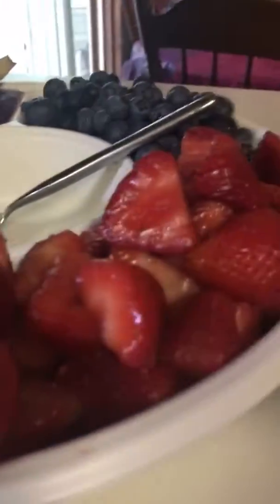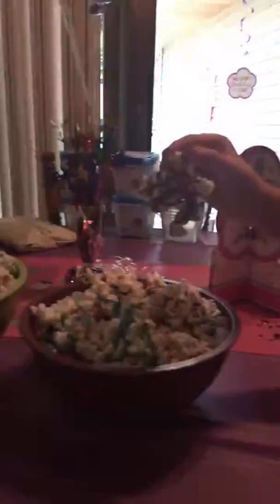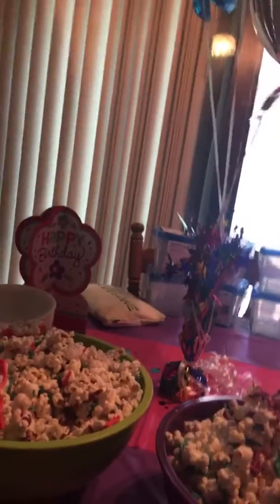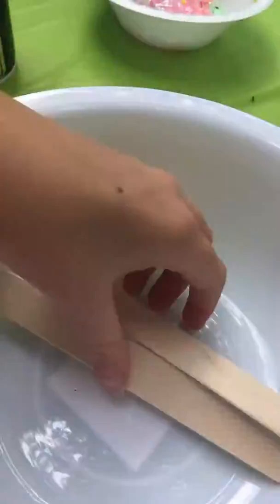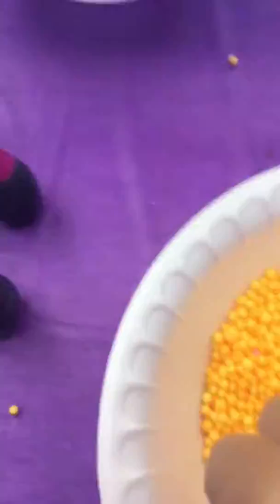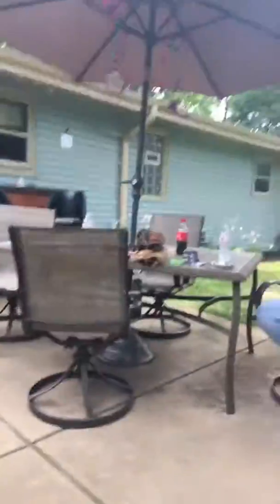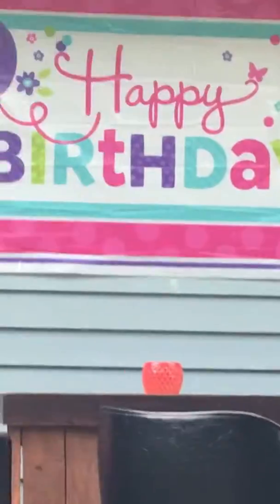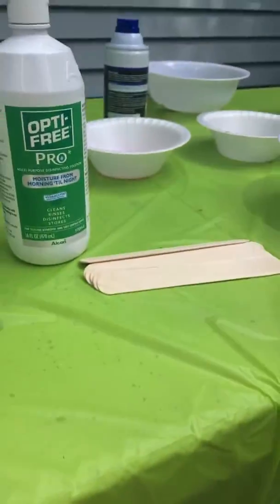The birthday party Tour